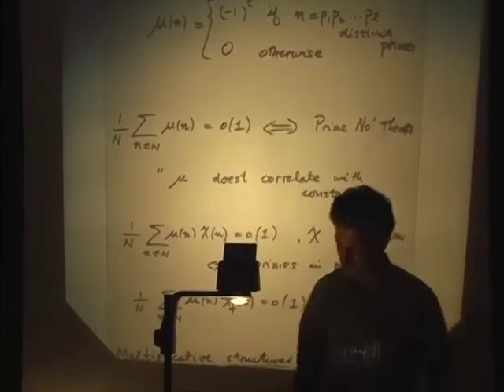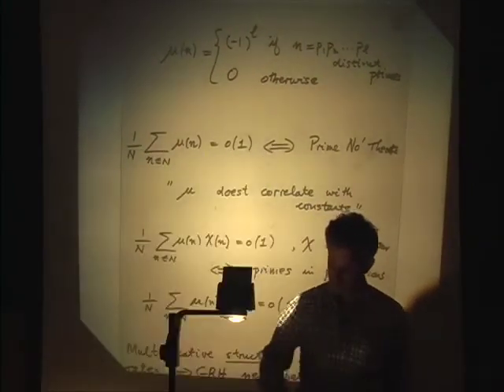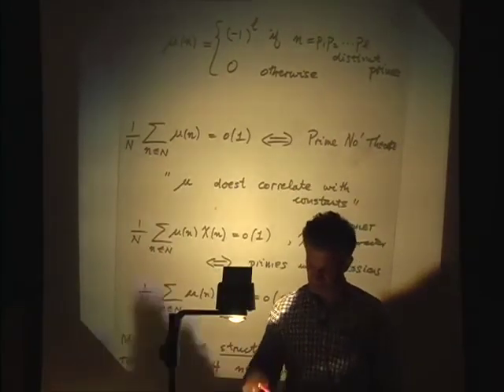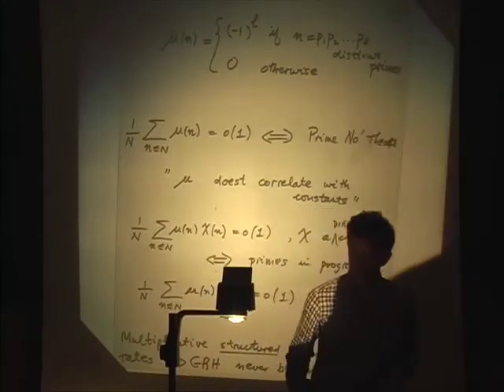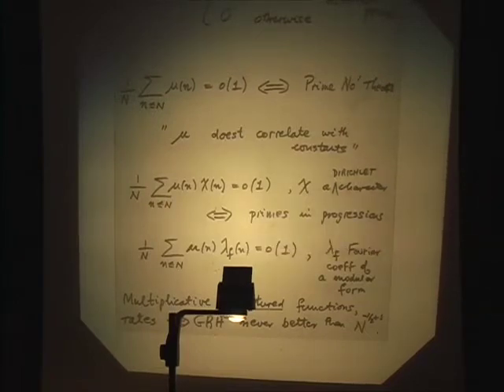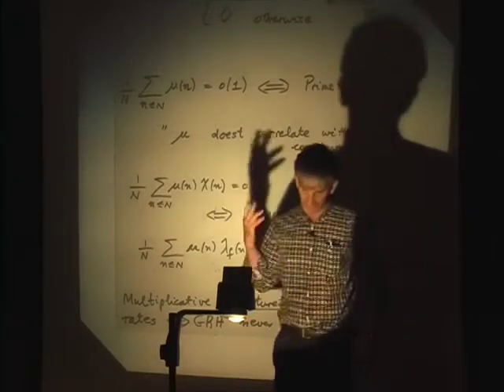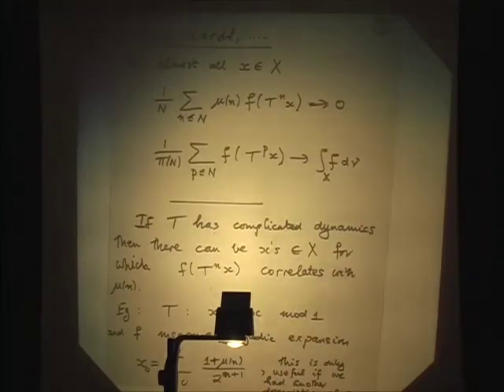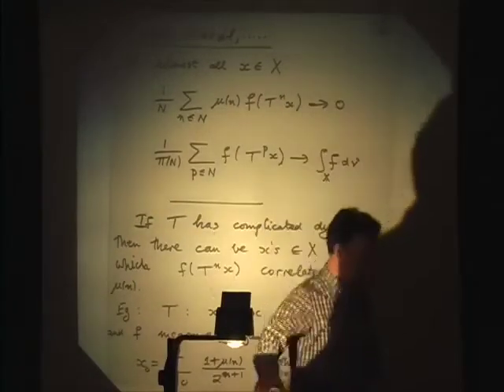Peter Sarnak - Substitution Sequences at Primes [2008]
Pseudorandomness in Mathematics & Computer Science Mini Workshop

In math, one often studies random aspects of deterministic systems and structures. In CS, one often tries to efficiently create structures and systems with specific random-like properties. Recent work has shown many connections between these two approaches through the concept of "pseudorandomness".

Lectures by Bourgain, Impagliazzo, Sarnak and Wigderson (schedule below), will explore some of the facets of pseudorandomness, with particular emphasis on research directions and open problems that connect the different viewpoints of this concept in math and CS.

The lectures will be aimed at nonspecialists, and hope to attract researchers to this exciting area. There will be a time for discussion after each lecture.

Pseudorandomness - Substitution sequences at primes
Peter Sarnak

3:30 - 4:15